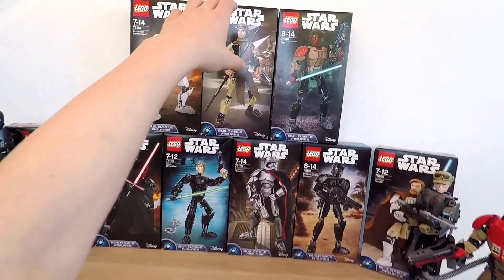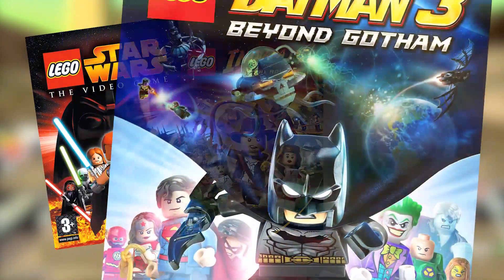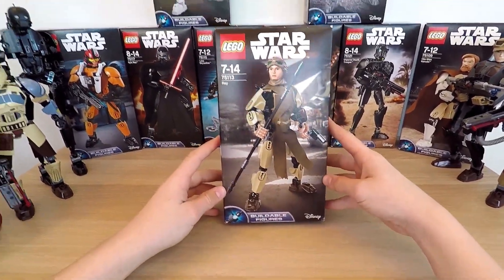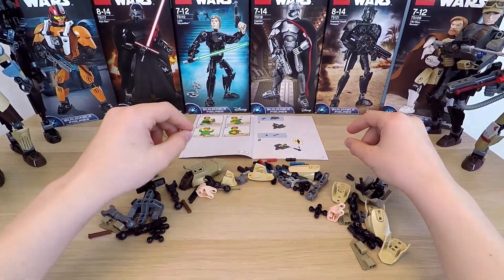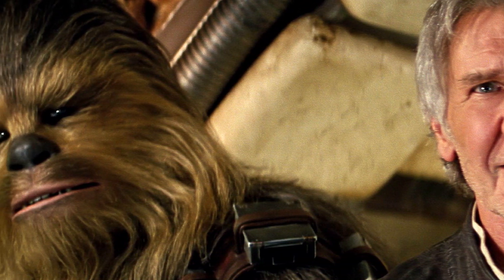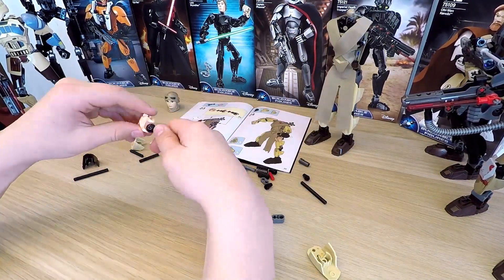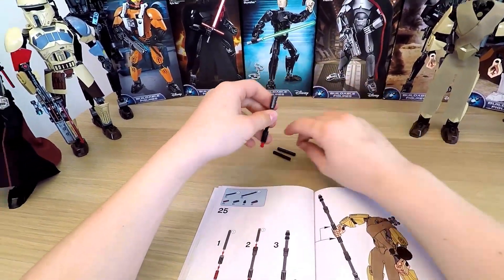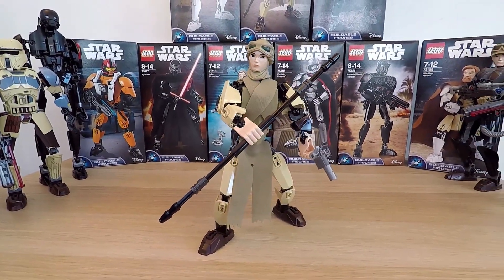Buildable Figures Star Wars | Lego Rey 75113 | Kids Toy Reviews | Unboxing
Greet new Buildable Figures Star Wars by Lego! Our today’s toy is Rey from Star Wars: The Force Awakens. New Lego Buildable Figures, new stories, more new interesting facts!
Today we will examine this toy starting with the box, then build the figure and test it at the end.
In our kids toy review I will tell you a bunch of facts about LEGO company and Star Wars series. Our toy review shows all the process in details. You will get acquainted with the Lego toys and Star Wars heroes.  Unboxing Toys for Kids we try to show only the most interesting things and make our unboxing videos exciting and educating! You can help us to become better! Don’t forget ask your questions and tell us what toy do you want to unbox with us!
Watch our kids toy youtube channel and explore the Star Wars Universe. At This Side Up Channel we unbox only high-end toys and show you the most interesting videos for kids.

Unboxing Lego Star Wars is a great pleasure for us.